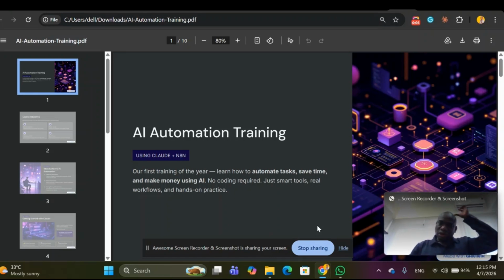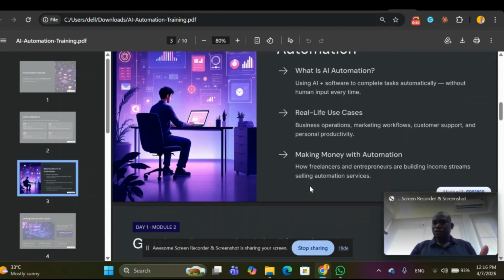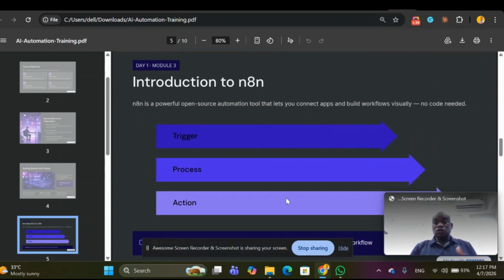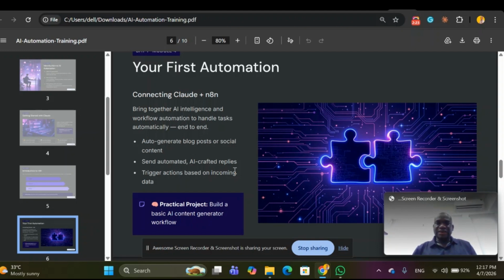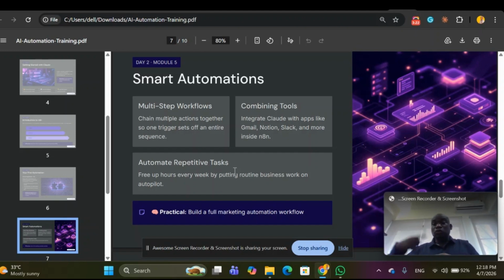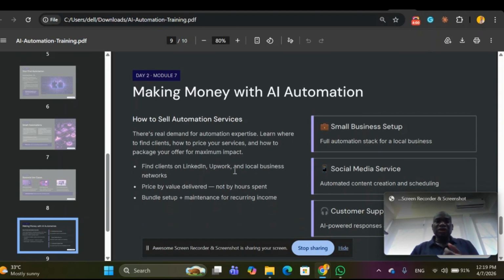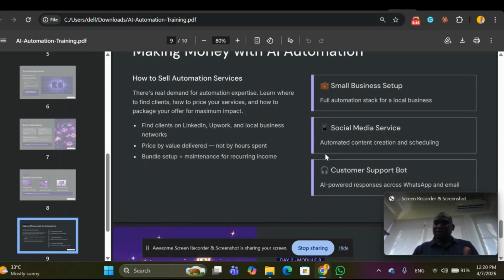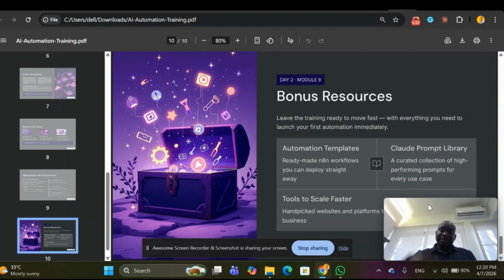Learn AI Automation From Scratch (Claude + n8n Tutorial)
Want to learn how to build real AI systems and actually make money from them?

In this training, you’ll learn how to create powerful AI automation workflows from scratch, connect tools seamlessly, and start offering these solutions to clients.

🚀 What You’ll Learn:
How to build simple and effective AI-powered workflows
How to use Claude for real-world task automation
How to connect tools using n8n (no complex coding needed)
How to design automation systems for businesses
How to turn your skills into a service you can sell

This is not just theory. You’ll gain practical skills you can start using immediately to save time, increase productivity, and generate income.

💼 Who This Is For:
Beginners who want to get into AI automation
Freelancers looking for high-income skills
Business owners who want to automate tasks
Anyone interested in making money with AI

Start learning today and take your first step into the future of work.